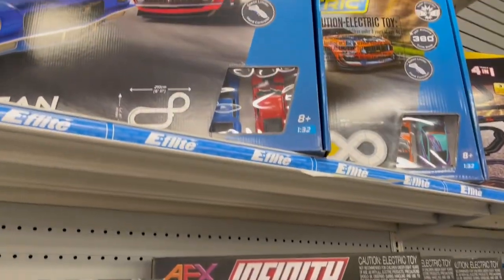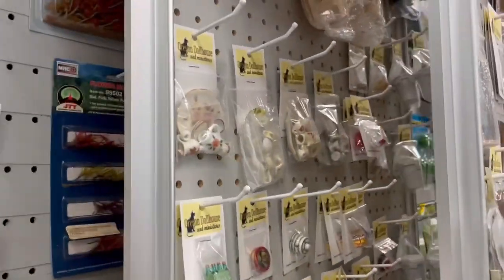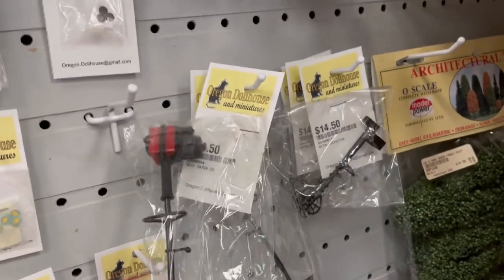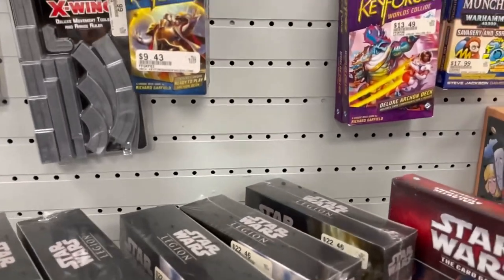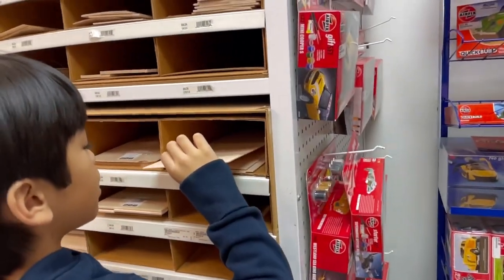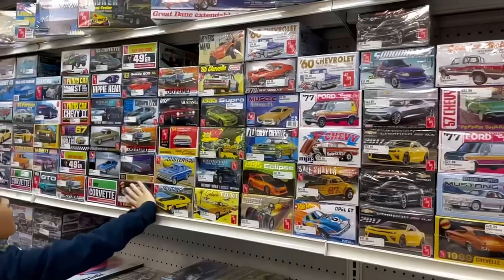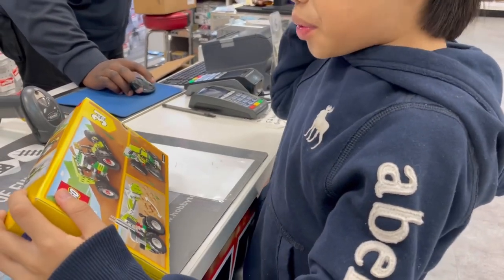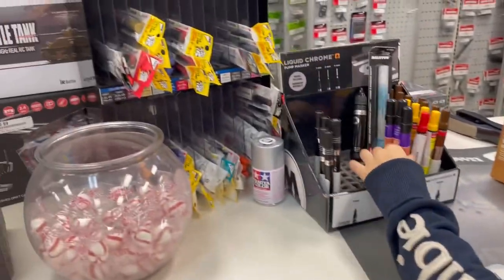Đi mua quà ngày lễ tạ ơn ở Mỹ